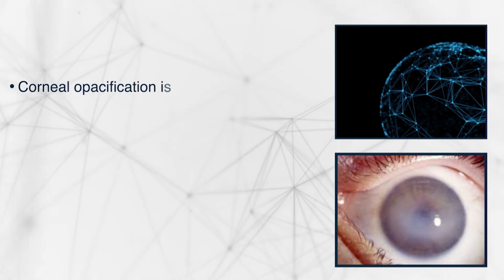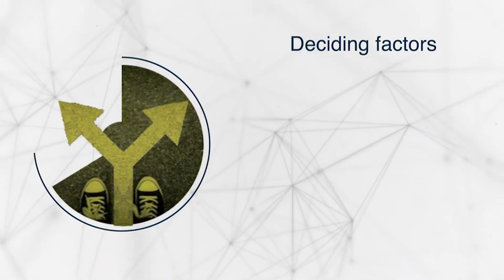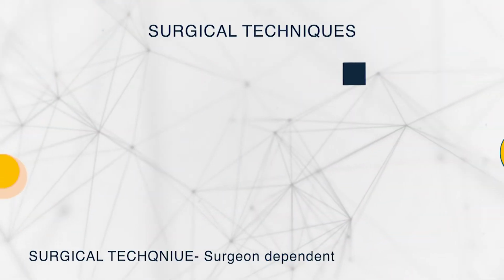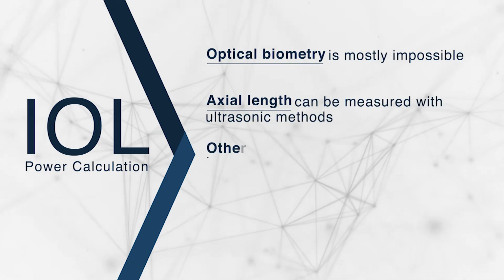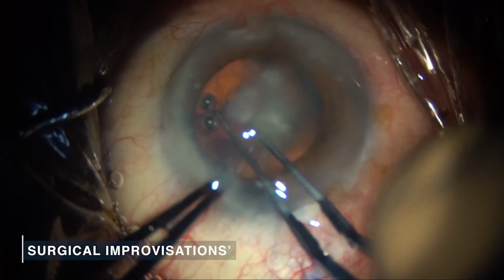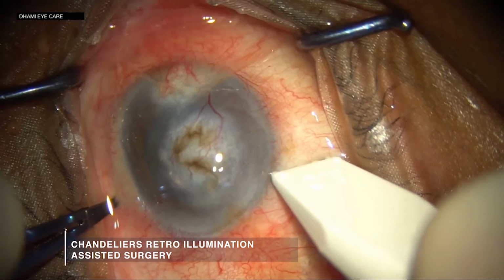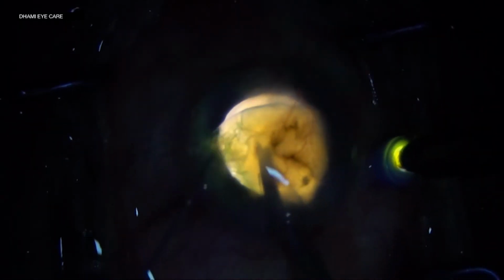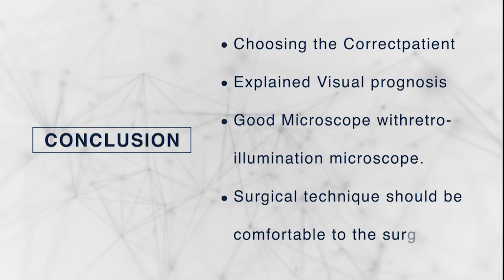AIOC2022 - VT30 - PHACOEMULSIFICATION IN HAZY CORNEA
Anterior Segment - Dr. ABHINAV DHAMI